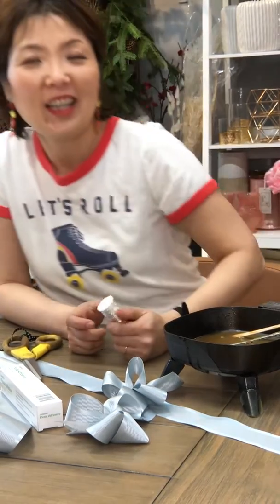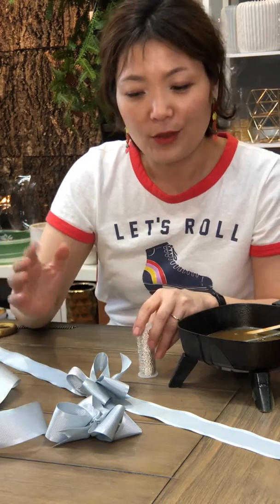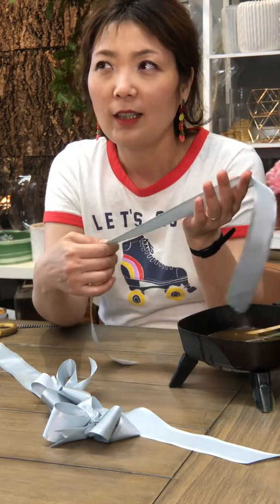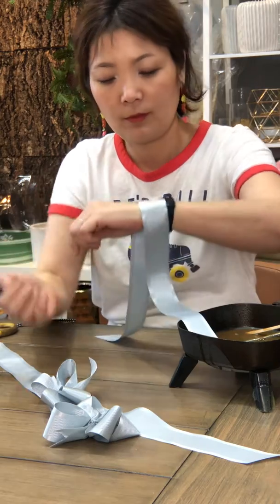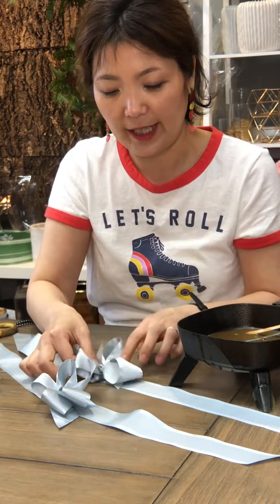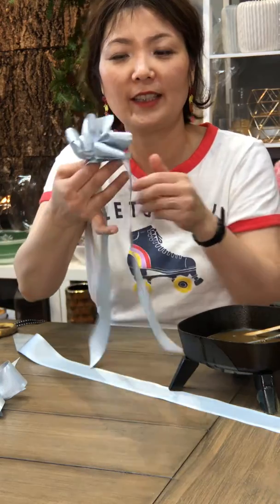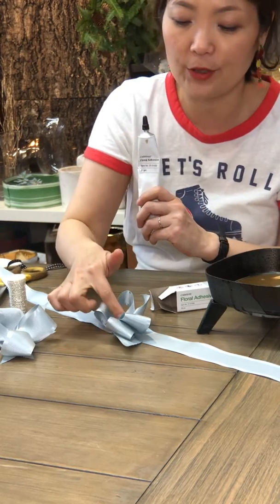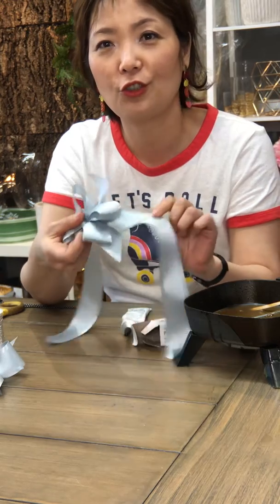Ribbon base for wrist corsage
Quick tip how to make a ribbon base for wrist corsage